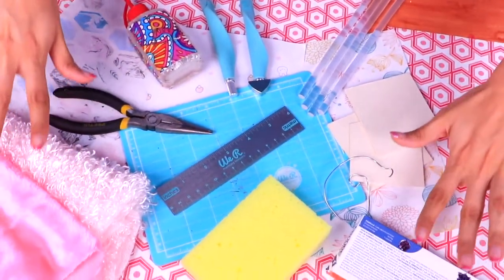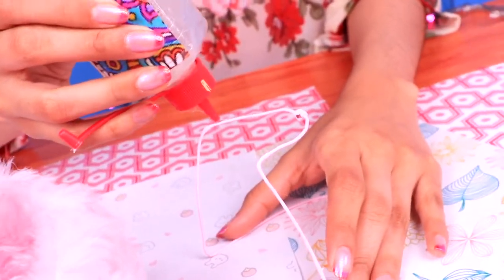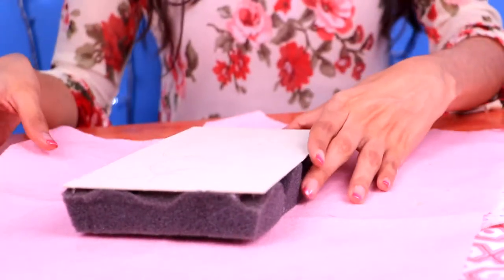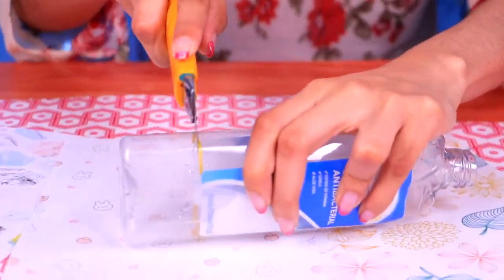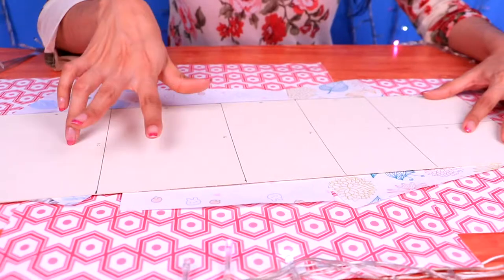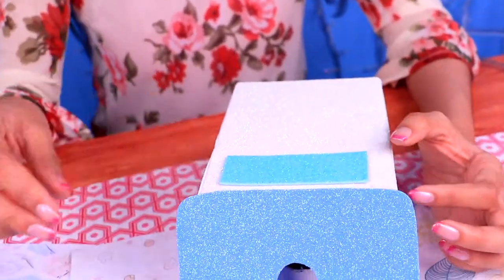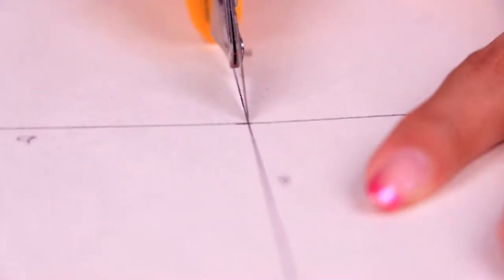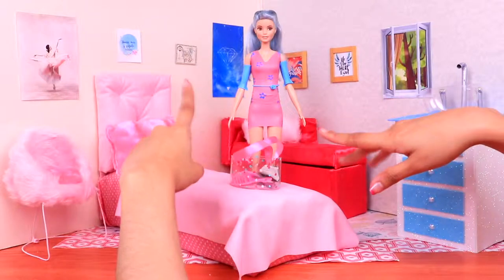DIY 🛋 TRENDY FURNITURE for your BARBIE DOLLS 💖- Crafts & Decor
Hi there, Crafts and Decor Friends! Welcome back!

Today’s video is gonna be FABULOUS! We’re gonna show you how to create your own TRENDY FURNITURE for your BARBIE DOLLS!  They are gonna be super easy to make and they are going to end up looking AMAZING! So come and join me!

We love you so much! Bye!